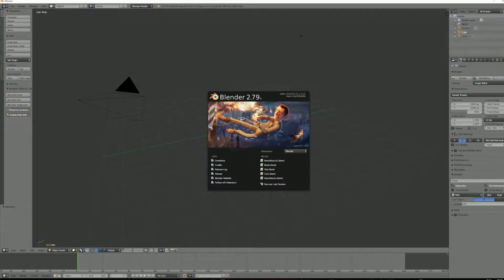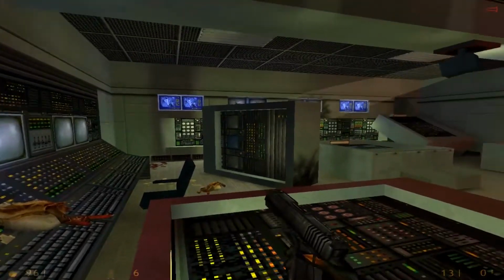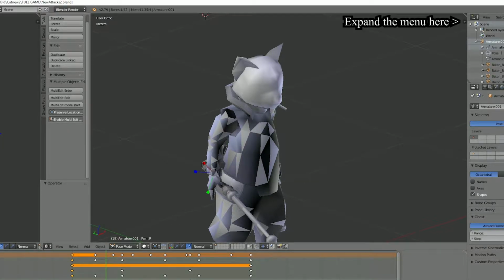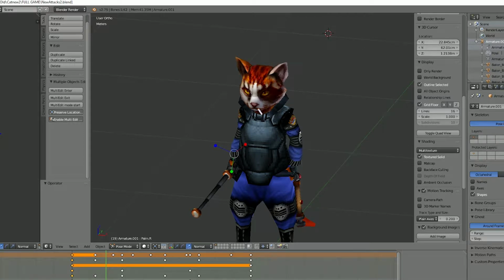2.2 Setup (Lowpoly Tutorial Series)